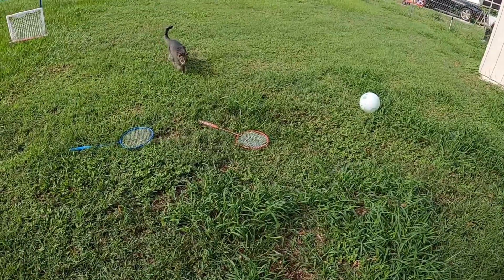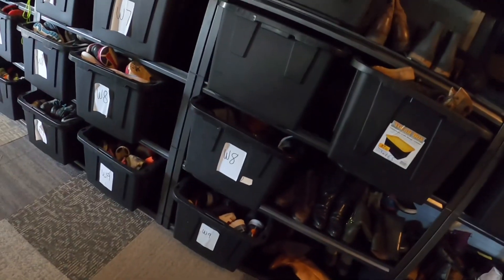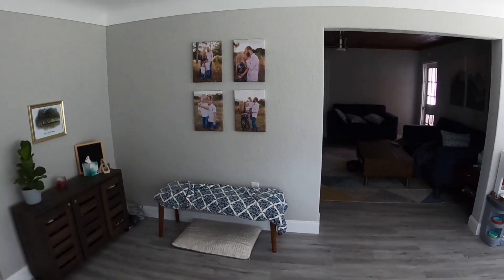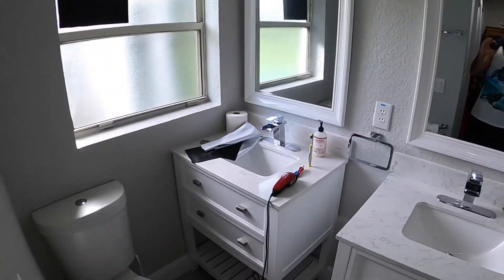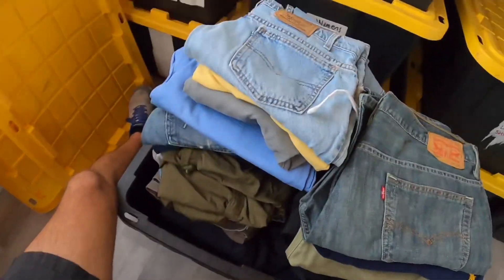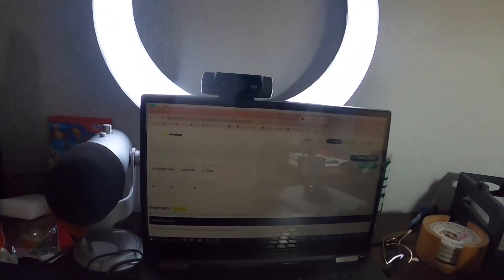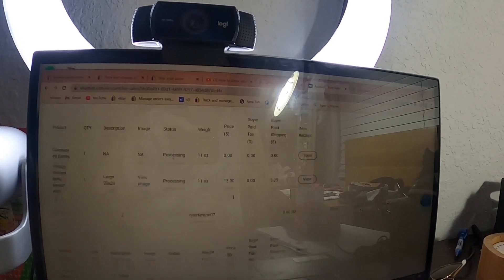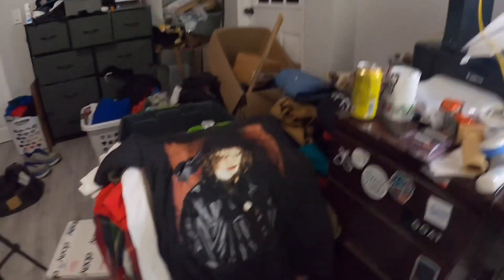eBay Is Trying To Ruin My Reselling Business….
A little longer video but it’s a deep dive into the real life day to day of my business hope you enjoy!